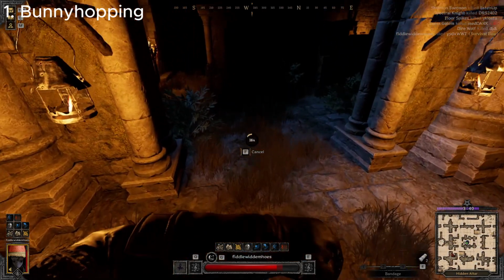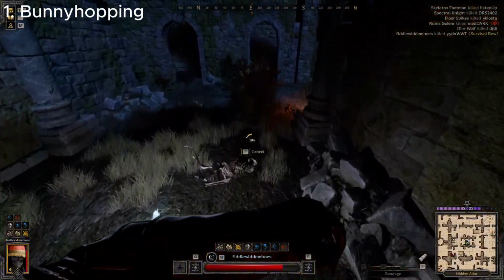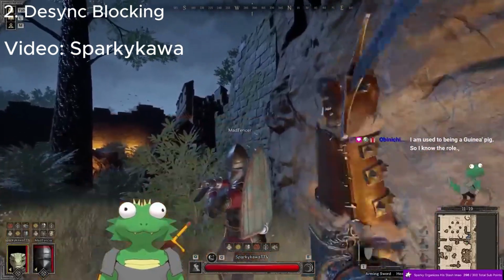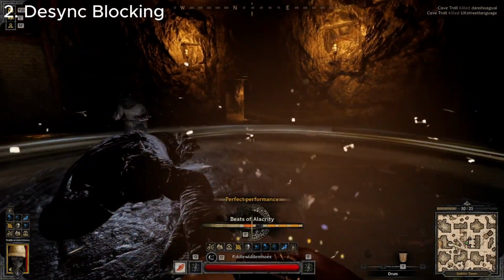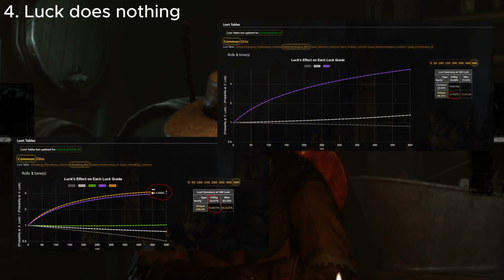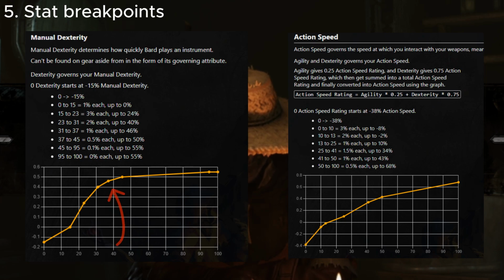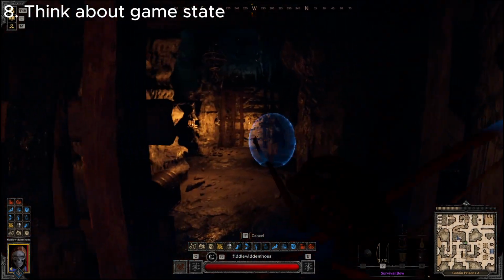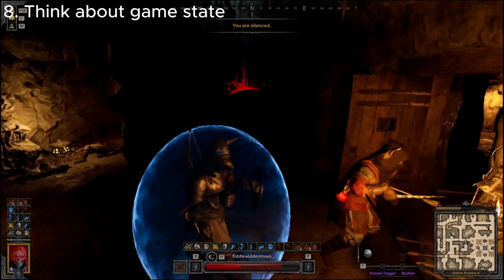10 tips to help YOU win fights in Dark and Darker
If they remove bunnyhopping and fix blocking I'm doing this video again lol

00:00 - intro
00:17 - Bunnyhopping
01:06 - Desync Blocking
02:17 - Using Doors
02:56 - Luck does nothing
03:19 - Stat Breakpoints
04:09 - Health is king
04:48 - Just commit
06:30 - Gamestate
09:19 - Run budget kits
10:10 - Watch your games back